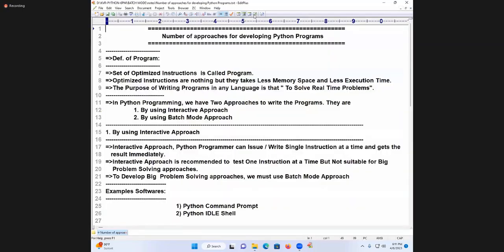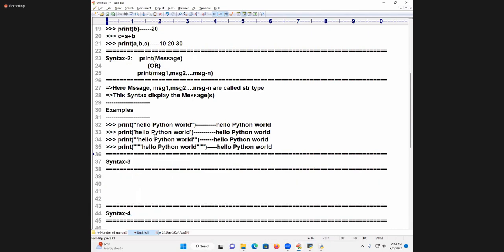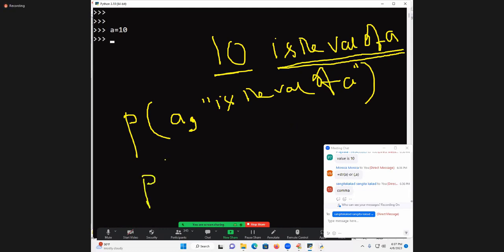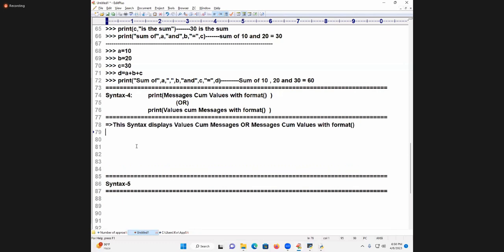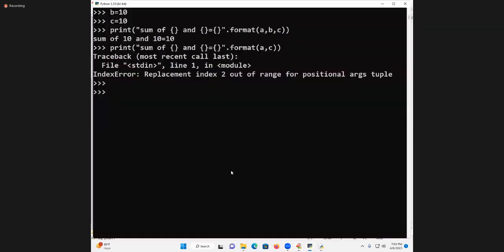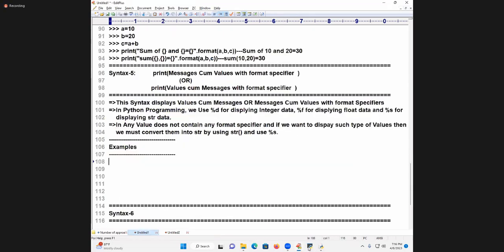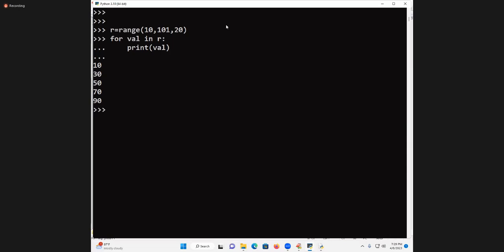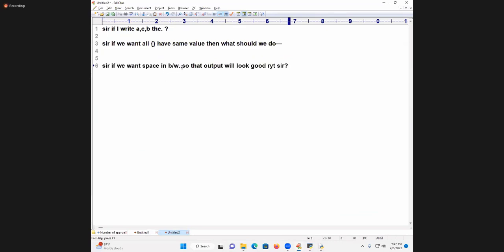#26 in y2mate com day 26 6 syntaxes of print function v720P